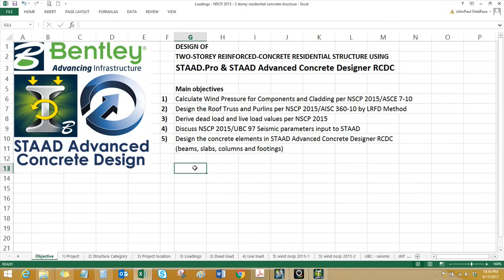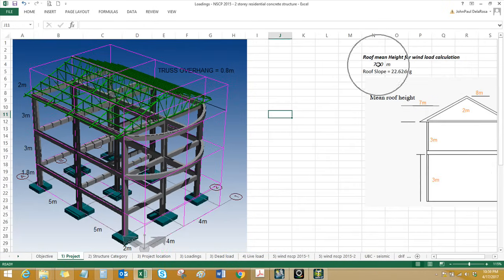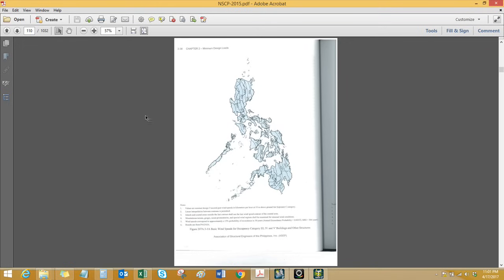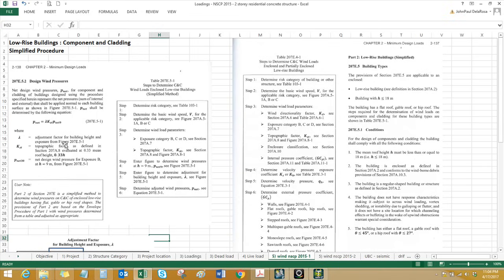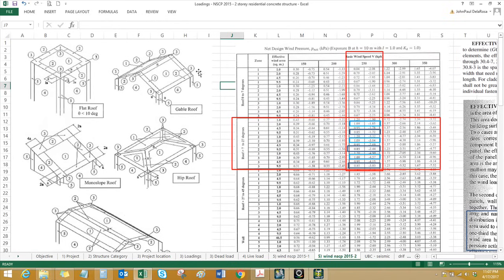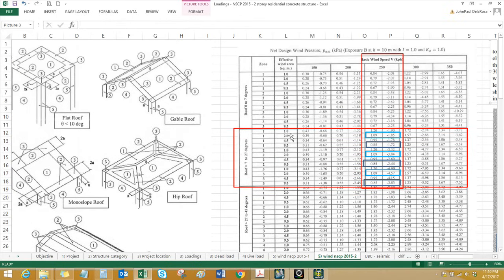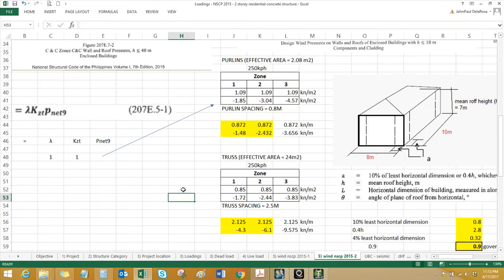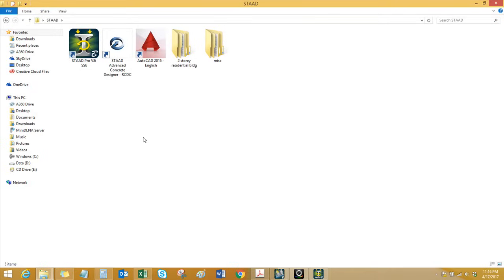Two storey reinforced concrete design per NSCP 2015 Part 1 of 8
You may order my STAAD.Pro and STAAD Foundation books on this link,
From Lazada,

Two storey reinforced concrete design per NSCP 2015 project specifications Part 1 of 8 (Project Specifications)